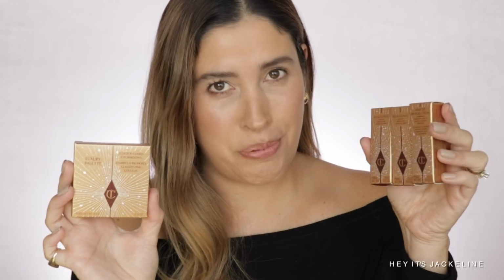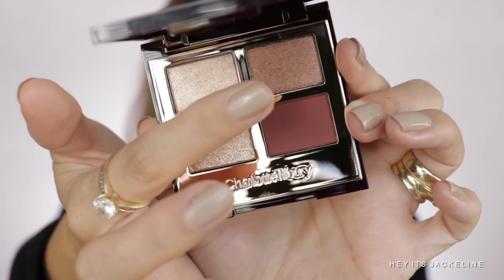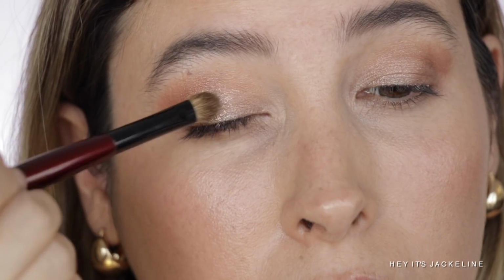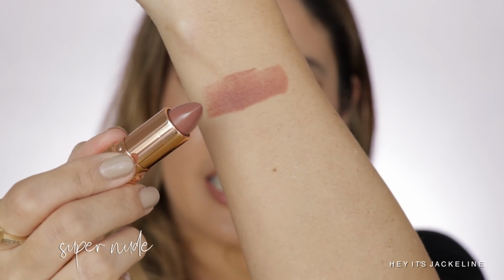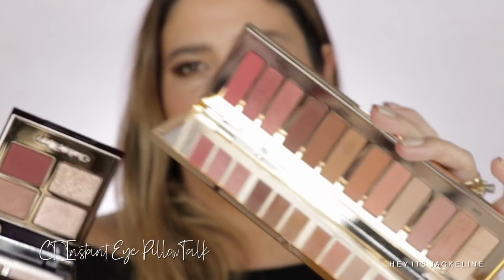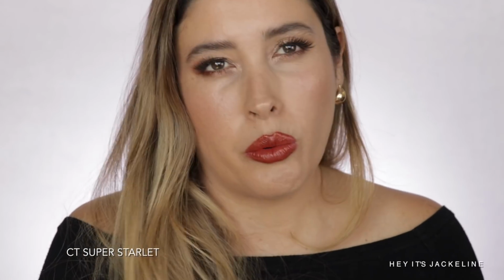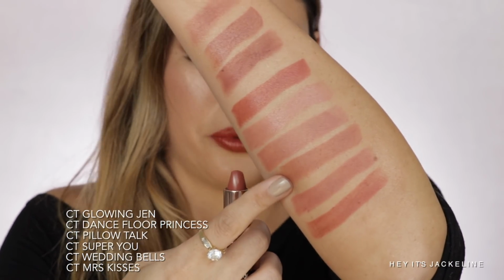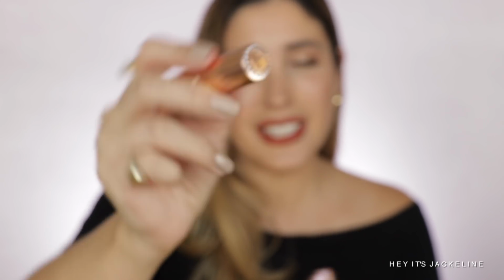CHARLOTTE TILBURY FIRE ROSE LUXURY PALETTE + ALL 3 SUPER LIPSTICKS Review Swatches Comparisons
Darlings!

AVAILABLE NOW! FIRE ROSE Eyeshadow Quad

In today's video, I'm bringing you my review on the NEW CHARLOTTE TILBURY FIRE ROSE LUXURY EYE PALETTE and the 3 new SUPER LIPSTICKS ! All of these products are part of Charlotte's Holiday 2020 Collection. The review is complete with swatches, a makeup look, and lots of comparisons for both the eyeshadow quad and the lipsticks. This video is filmed in Natural Light.

I truly hope you enjoy this video and I look forward to know if you have interested in trying any of these products.

☆ TIME STAMPS
0:00 - Intro
1:36 - Products Overview
3:29 - Charlotte Tilbury Fire Rose Luxury Palette Swatches
5:07 - Charlotte Tilbury Fire Rose Luxury Palette Eye Look
8:04 - Charlotte Tilbury Super Lipsticks Swatches
11:15 - Charlotte Tilbury Fire Rose Luxury Palette Comparisons
14:23 - Charlotte Tilbury Super Lipsticks Comparisons
16:50 - Final Thoughts

☆ EYES
Charlotte Tilbury FIRE ROSE Luxury Eye Palette (AVAILABLE NOW)  *
☆ LIPS
Charlotte Tilbury Kissing - Super Nude  *
☆ PRIMER
Drunk Elephant D-Bronzi Anti Pollution Sunshine drops *
Tatcha The Liquid Silk Canvas primer (on enlarge pores) *
☆ FOUNDATION
CLE DE PEAU Radiant Fluid Foundation Matte * (B30)
☆ UNDEREYES
Pat McGrath Sublime Perfection Concealer (LM10) *
☆ SETTING POWDER
Gucci Poudre de Beaute  - shade 5 *
☆ BRONZER
Charlotte Tilbury Bronzer - Tan *
☆ BLUSH
Charlotte Tilbury Highlighter Wand - Pinkgasm *
☆ HIGHLIGHTER
Charlotte Tilbury Superstar Glow Highlighter *
☆ BROWS
Gucci Crayon Definition Sourcils Powder Eyebrow Pencil ( 4 Brun ) *

CHARLOTTE TILBURY LUXURY EYE QUADS
Mesmerizing Marron | Vintage Vamp | Walk of No Shame
Charlotte Tilbury Lipsticks
Pillow Talk Medium 2 | Pillow Talk | Dancefloor Princess | Glowing Jen | Mrs Kisses | Wedding Bells | Very Victoria | Walk of No Shame |

I'm 40 years old witha light medium skin tone, latina. I have dry -sensitive and reactive skin.

FTC:  All the products shown were bought with my own funds unless otherwise stated within the video content. If you want to support the growth of this channel, please subscribe and turn on your post notification bell or you may use some of my affiliate links for shopping, marked with an asterisk (*) -- Thank you for your support!